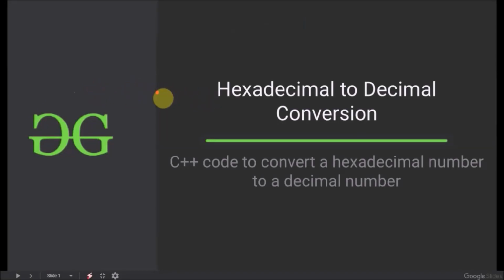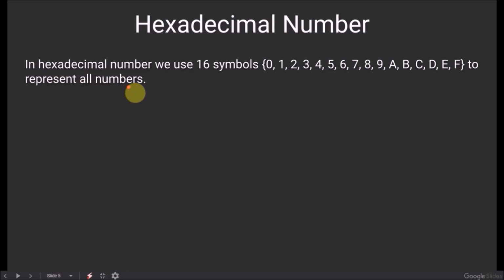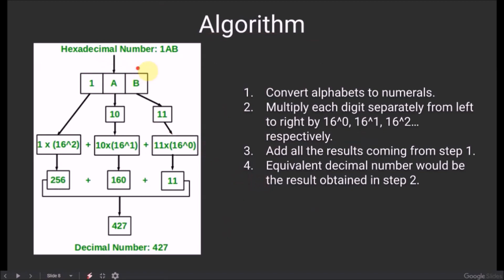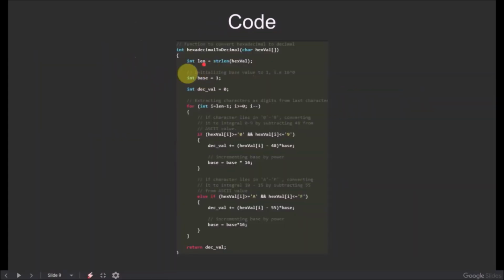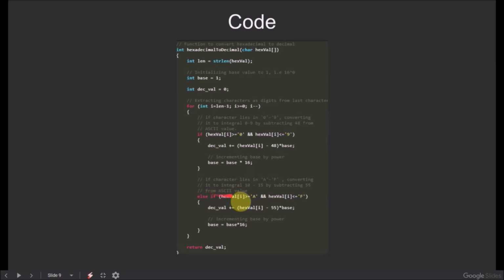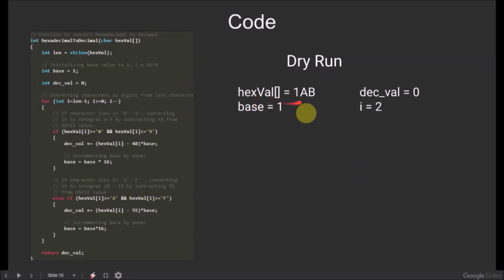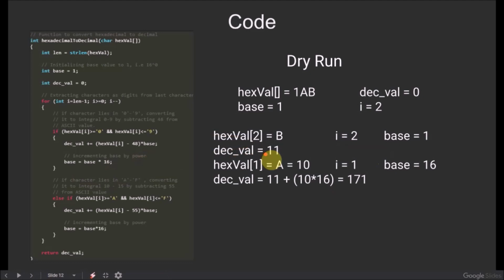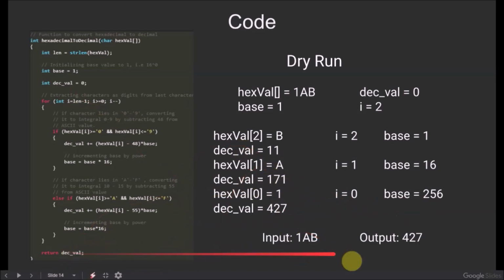Hexadecimal to Decimal Conversion | GeeksforGeeks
This video is contributed by Yashvardhan Rautela.